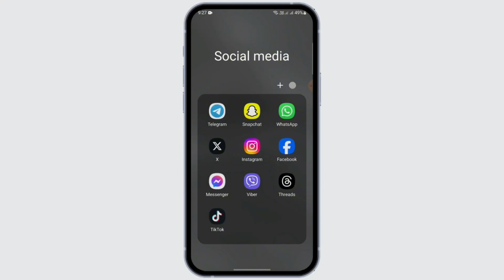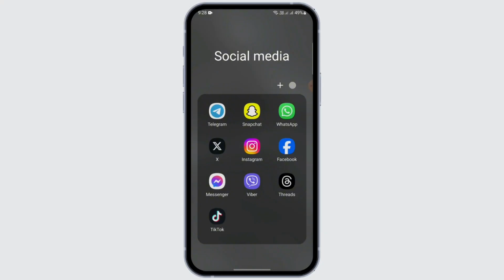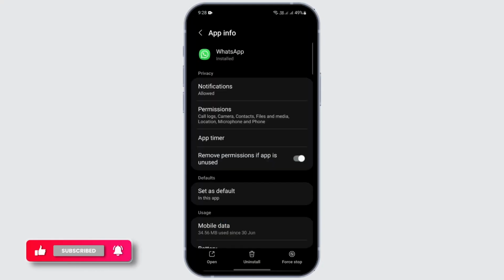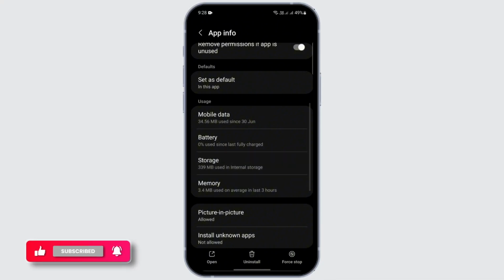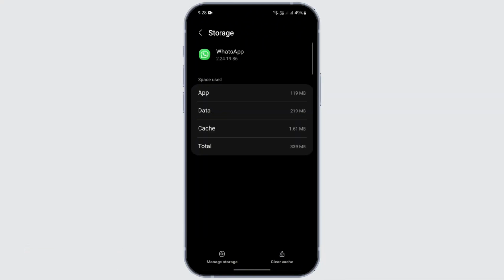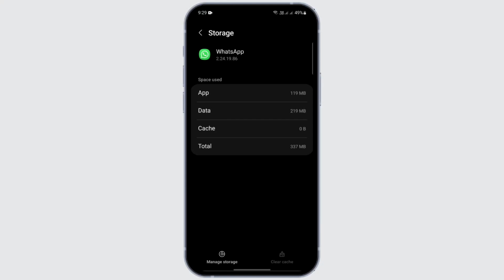How to Fix You Need Official WhatsApp Error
Learn how to fix the "You need the official WhatsApp" error in this step-by-step tutorial. Whether you're having trouble logging in or encountering this problem for the first time, we've got you covered with simple solutions!

In this video, you'll discover how to resolve the "You need the official WhatsApp to use this account" problem. We'll guide you through the steps to troubleshoot and solve the issue, ensuring you can access your account without hassle.

Timestamps:
0:00 Introduction
0:12 Step 1: Understanding the Error
0:29 Step 2: Troubleshooting Steps
0:55 Step 3: Final Solutions